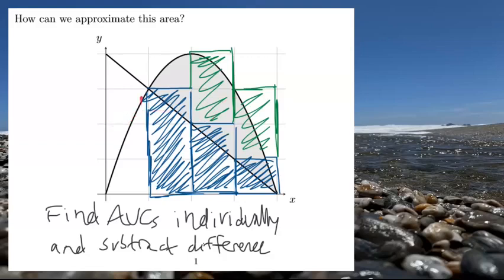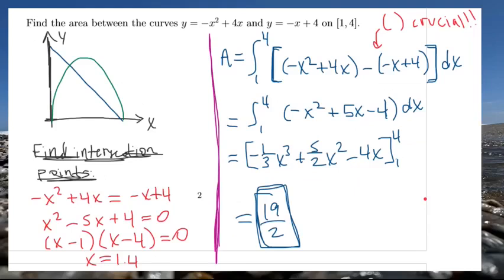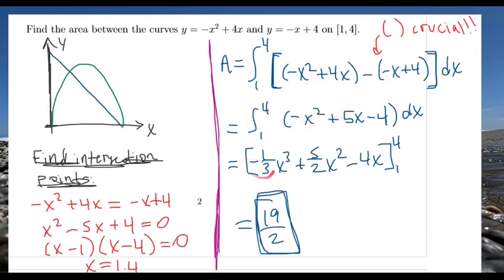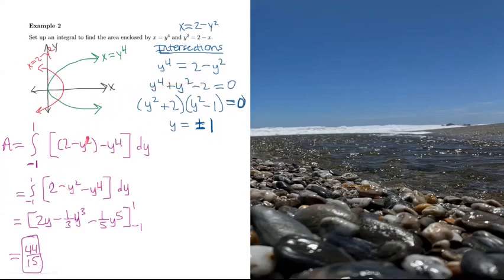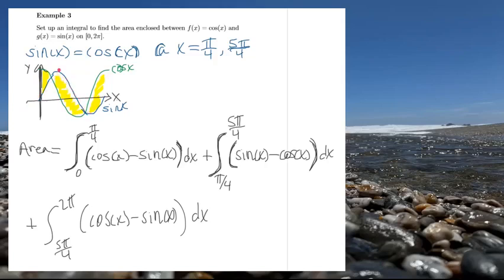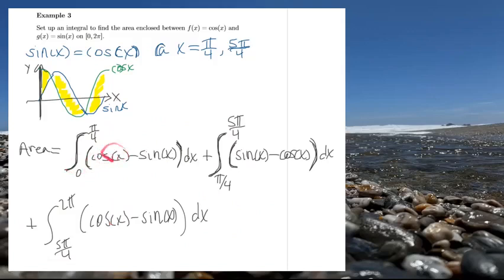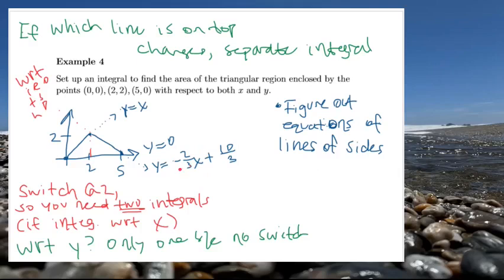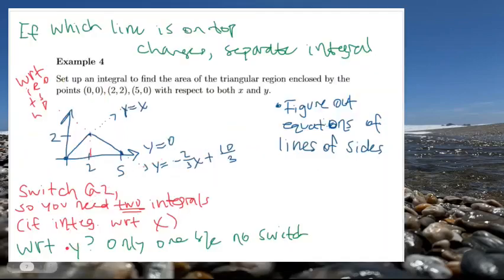Area Between Curves (Lesson 3 - C2Q)